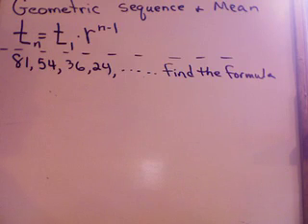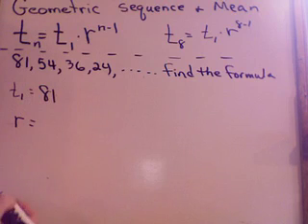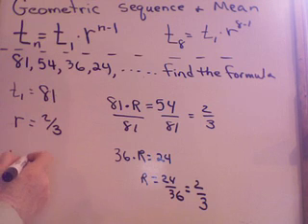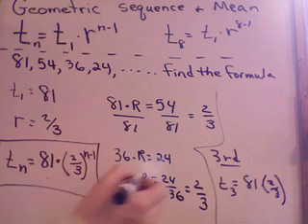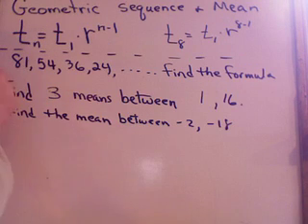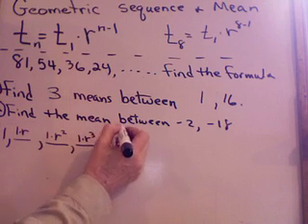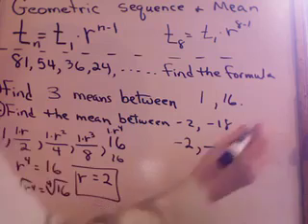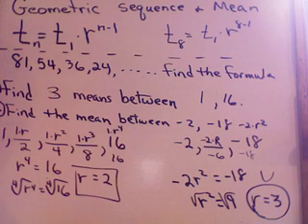Geometric Sequences find Formula and Mean(512)- GMVS